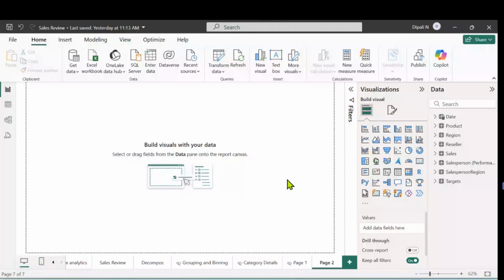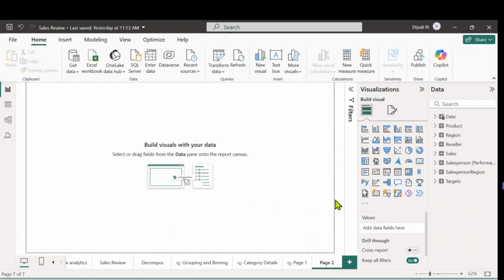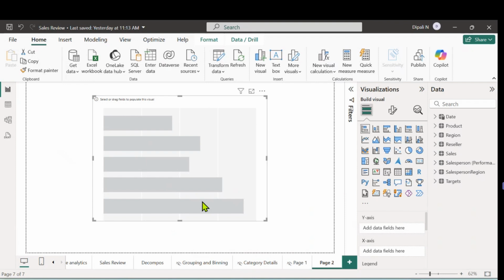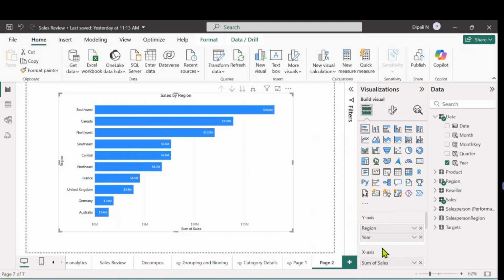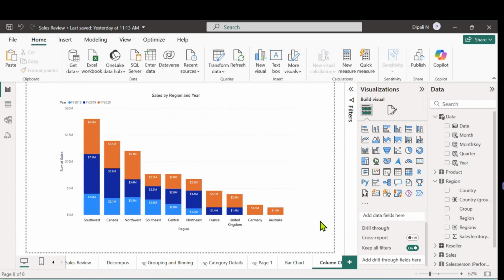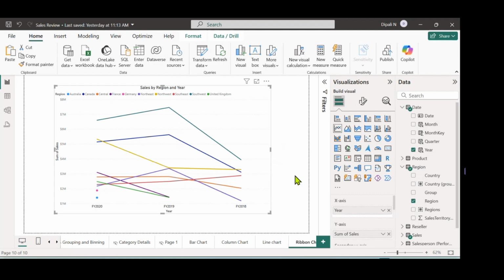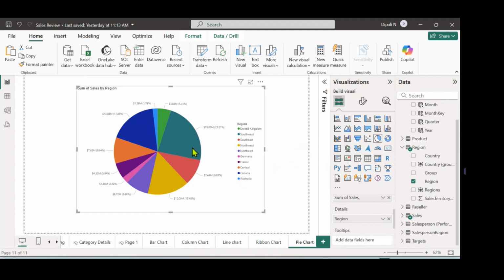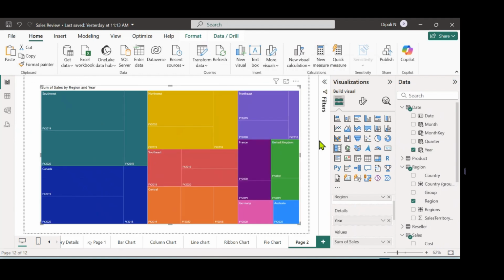Power BI Basic Visualization